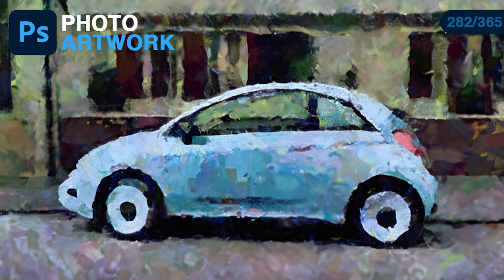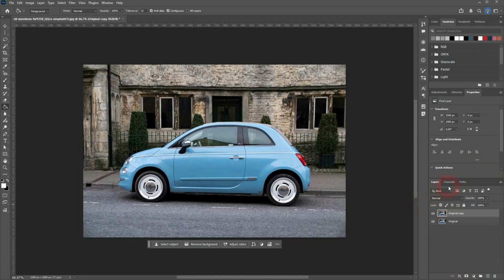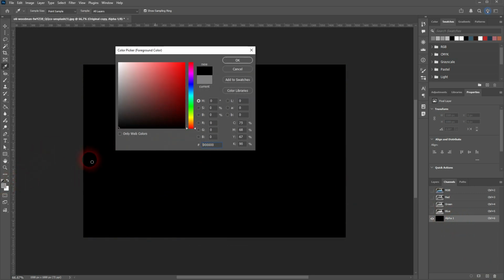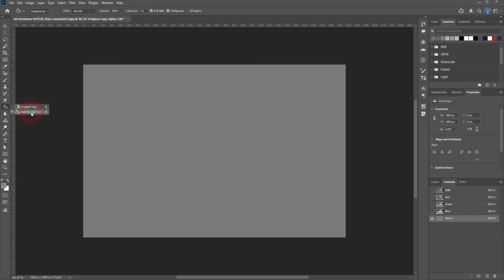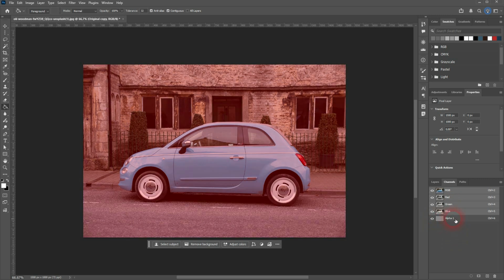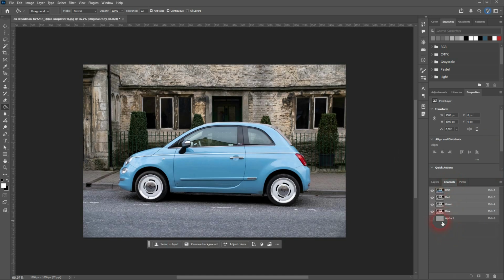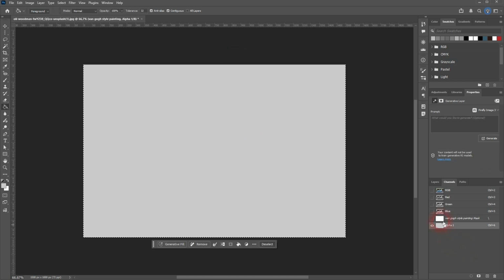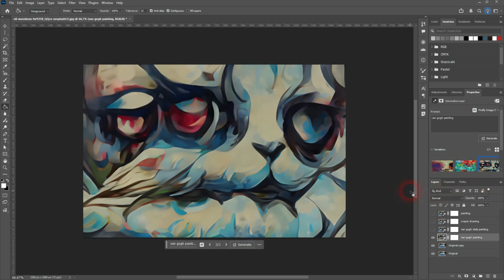Turn Photos Into Artwork with AI in Photoshop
Learning Photoshop in 365 Days - Day 282: In this tutorial I'll show you how to turn photos into artwork with AI in Adobe Photoshop.